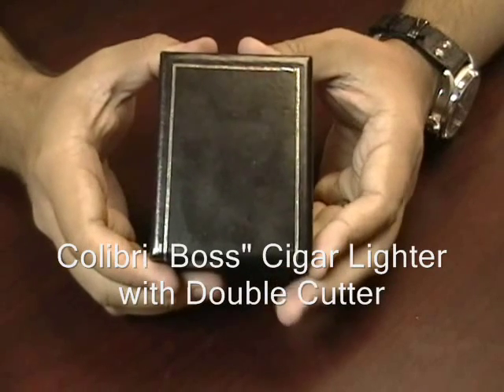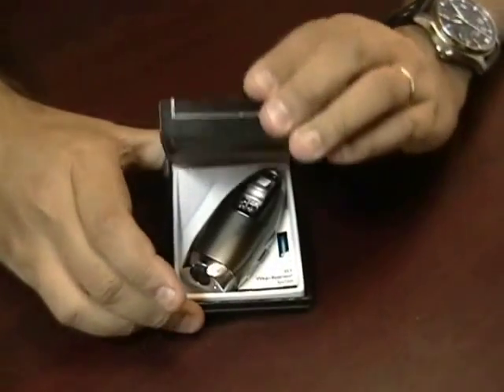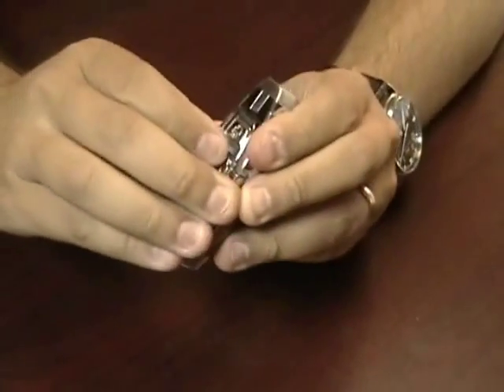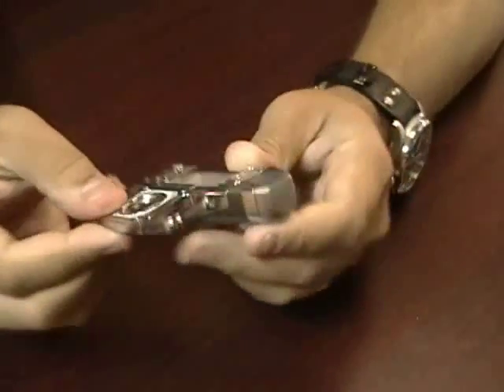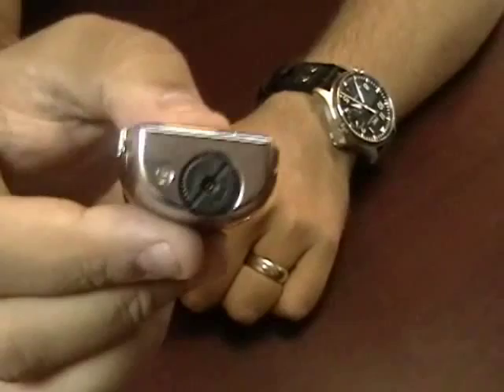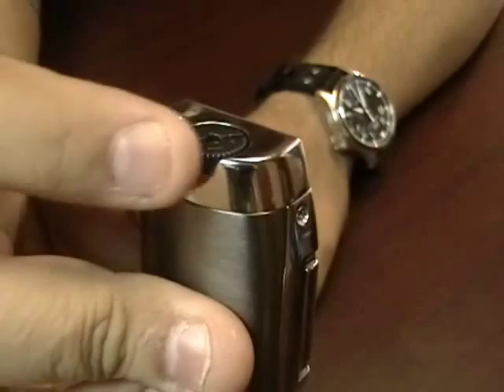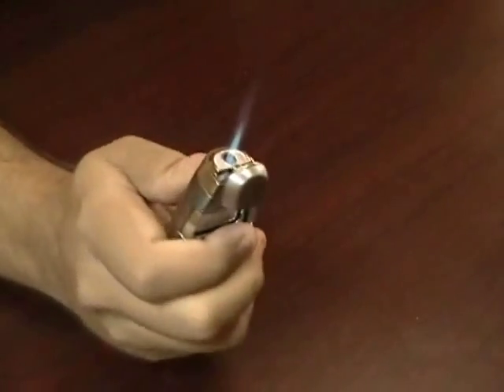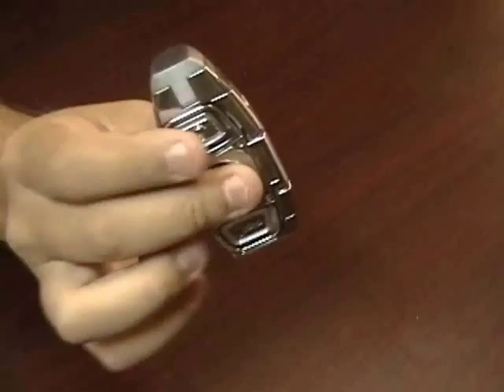Colibri Boss Cigar Lighter with Double Cutter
This ultimate cigar lighter features a Quantum SST system wind resistant flame, cutter with double guillotine, extra large fuel capacity and fuel viewing window. Solid brass construction and stainless steel replaceable blades cut up a ring gauge of 50.